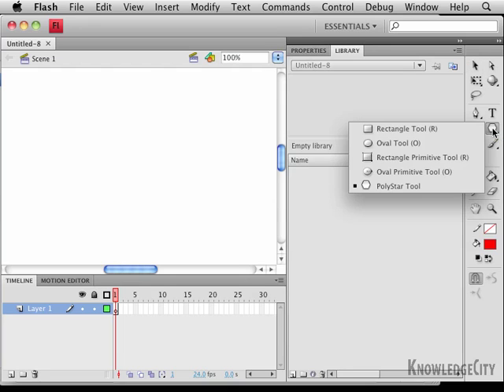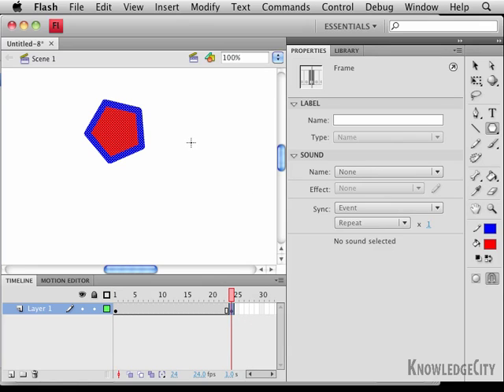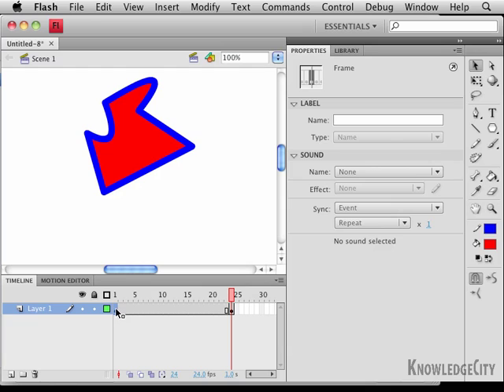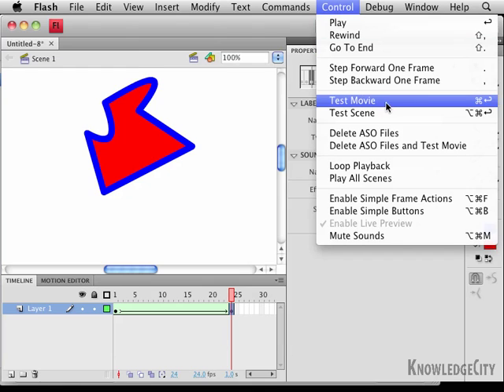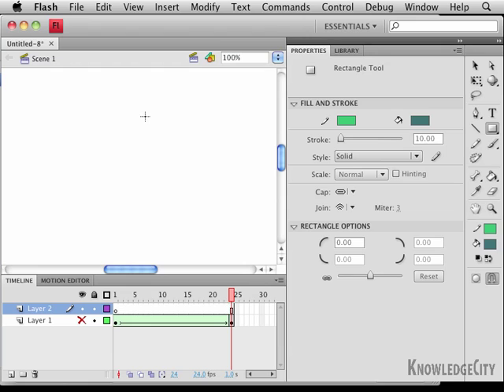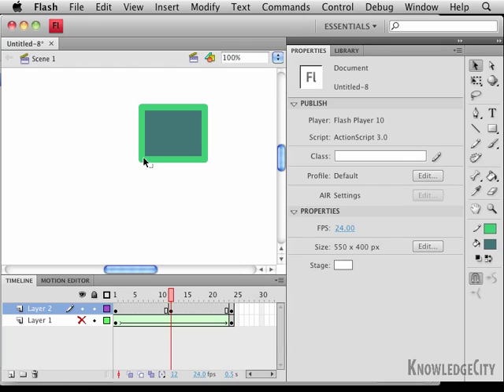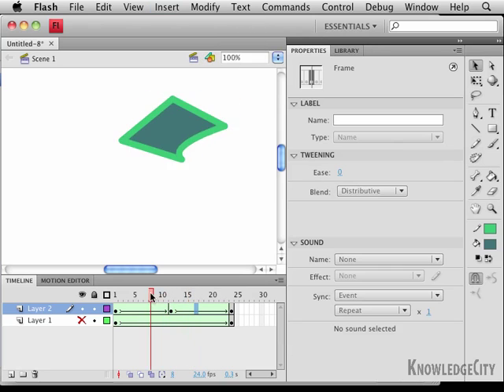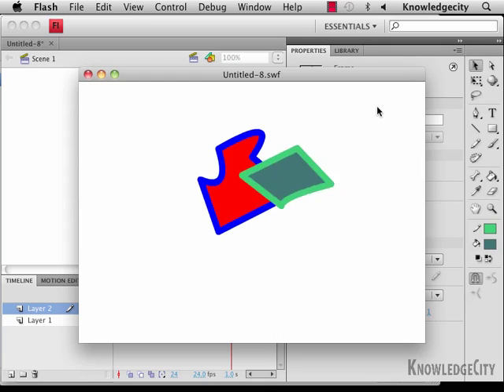Flash CS4: Creating a Shape Tween | Knowledgecity.com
Tweens can be used to morph shapes in Flash CS4. Understand how to use shape tweens with this video.

Featured Course Lessons:
Introduction to Tools and Shapes
Symbols and the Library
Tweening and Motion Guides
Movie Clip Control and Interactivity
Interactivity
Publishing
The Toolbox
The Rectangle Tool and Other Shape Tools
The Selection Tool and Shape Manipulation
Introduction to Layers
The Line, Pencil, and Pen Tools
The Paint Bucket, Deco, and Ink Bottle Tools
The Brush and Eraser Tools
The Text Tool
Colors and Gradients
Rulers and Grids
Symbols and Instances
Manipulating Symbol Instances
Editing Symbols
Motion Tweens and Easing
Motion Guides and the Motion Editor
Layers, Keyframes, and Multiple Instances
Complex Motion&#151;Tweens within Tweens
Shape Tweens
Multilayered Objects and Tweens
The Actions Panel and the Movie Explorer
Object-Oriented Programming with ActionScript
Functions and Methods
Movie Clip Control with ActionScript (Part 1)
Movie Clip Control with ActionScript (Part 2)
Conditional Statements
Looping Statements
Event Concepts
Movie Clip Events
Mouse and Keyboard Events (Part 1)
Mouse and Keyboard Events (Part 2)
Buttons
Button Timelines
Dynamic Text Fields and Forms
Non-Flash Graphics
Working with Sound
Working with Video
Publishing Overview
Publishing Defaults: SWF and HTML Files
Other Publishing Options
Flash Files Review
Uploading to the Server
Differences in Flash CS4
Working with ActionScript 3.0